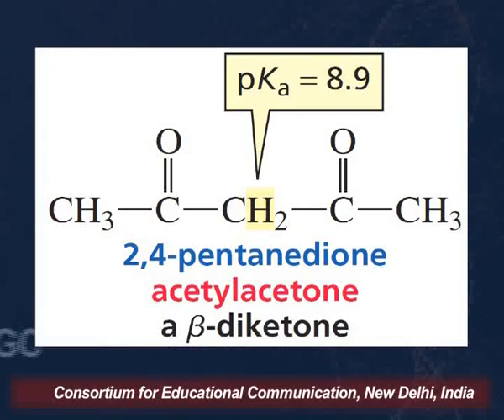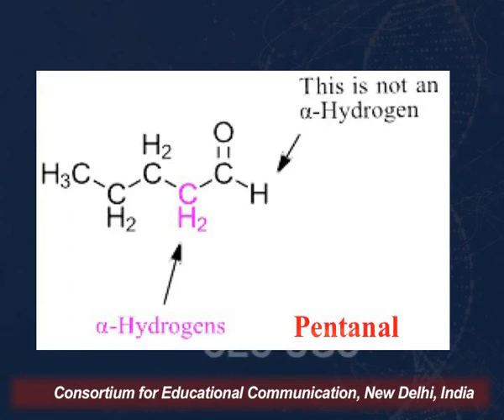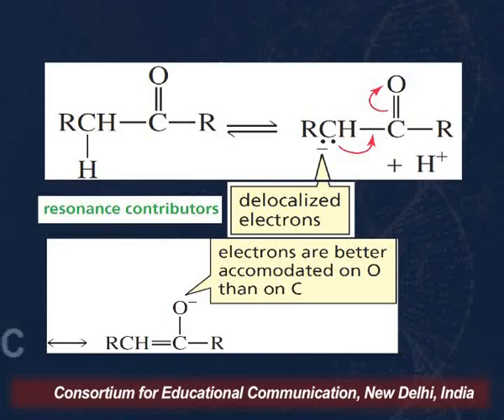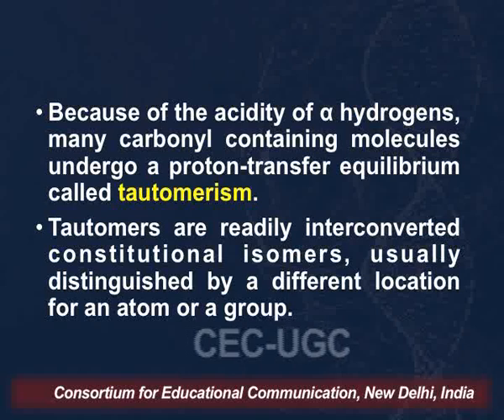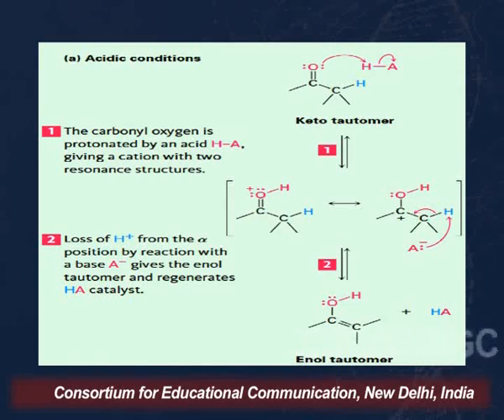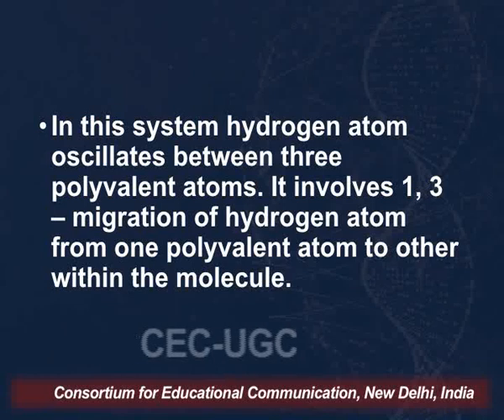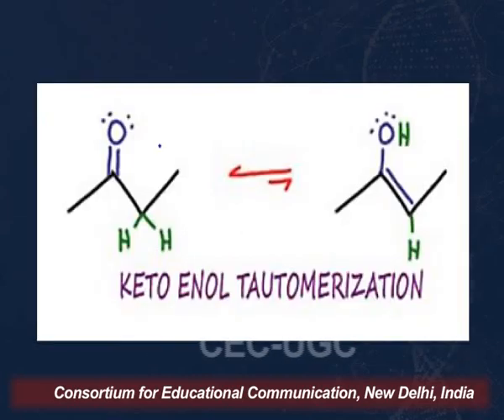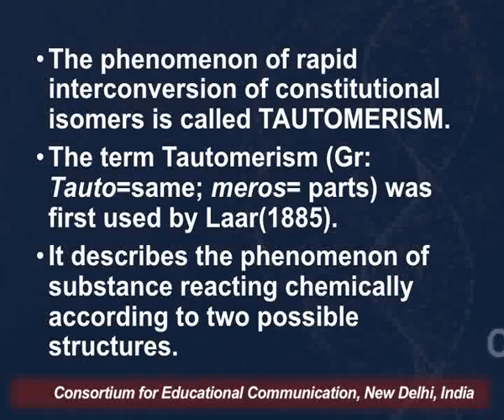Tautomerism - I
This Lecture talks about Tautomerism - I.